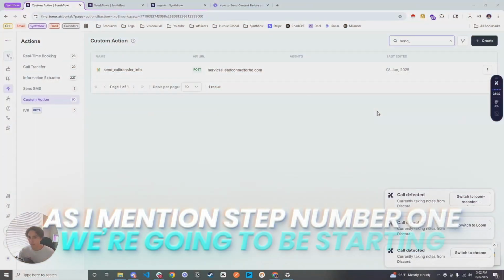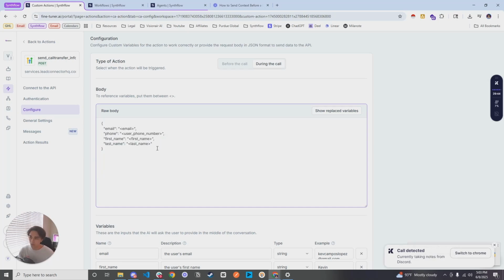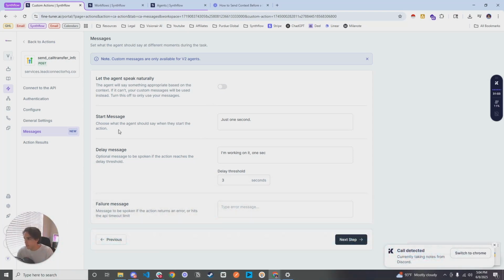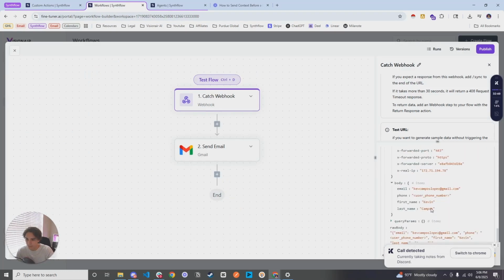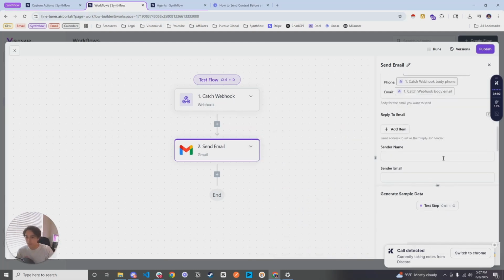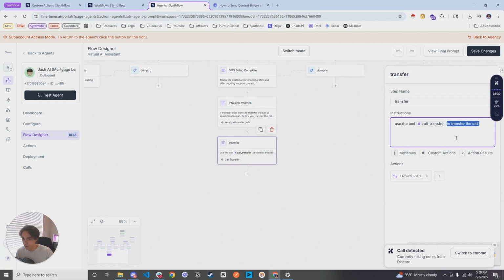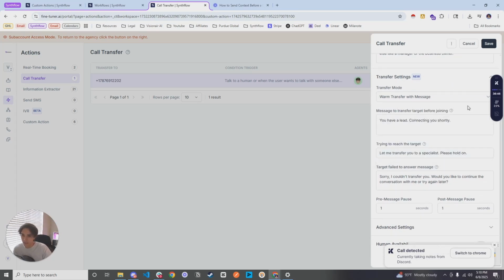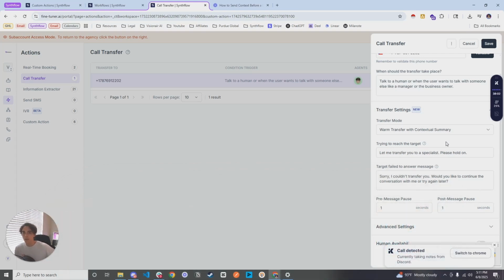The One Feature That Makes Voice AI Transfers 10x More Efficient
0:00 Intro
0:33 What You Need
0:59 Custom Action
2:51 Setting up workflow
4:41 Setting Up Assistants
5:45 Warm Call Transfer
6:59 Contextual Summary
7:24 Outro